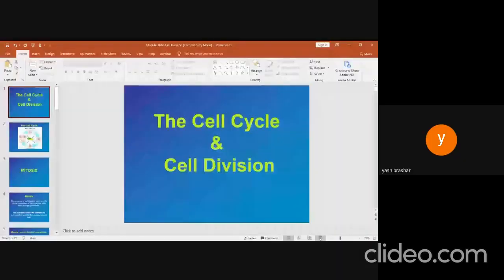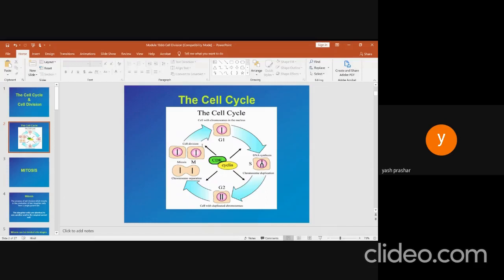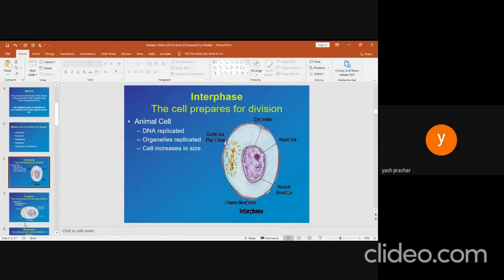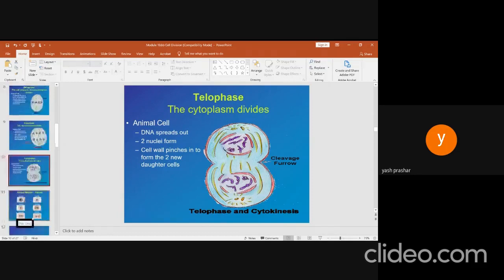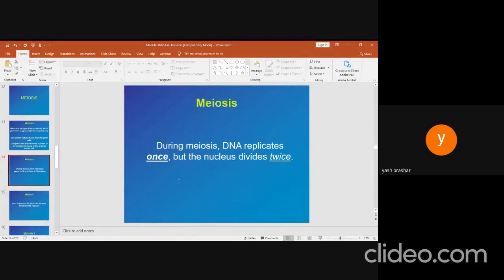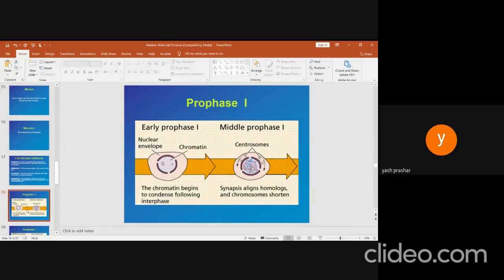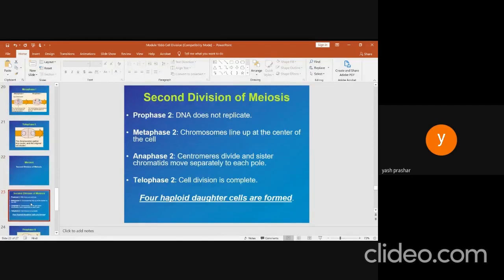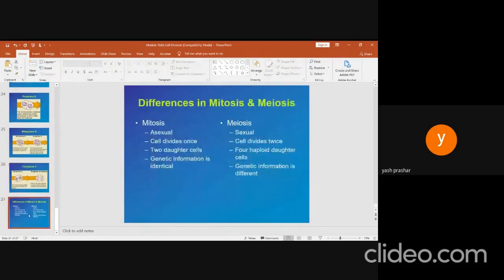the cell cycle and cell division